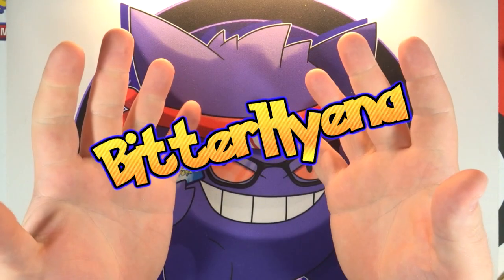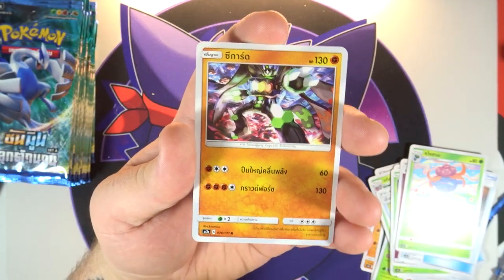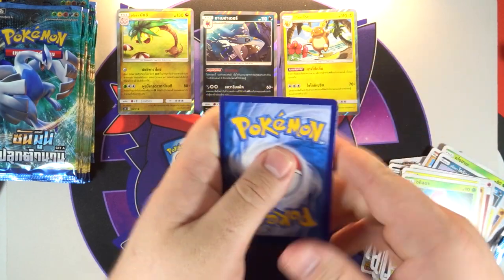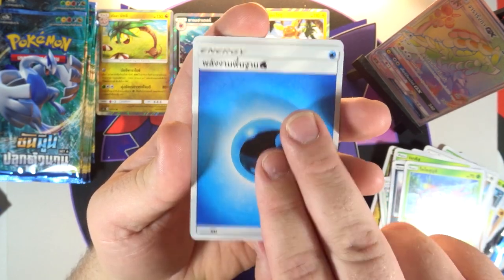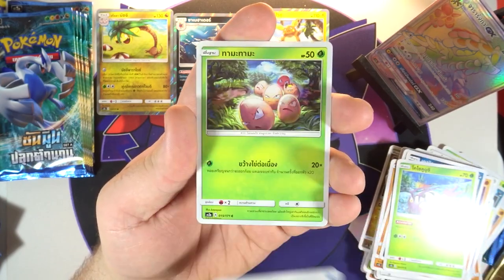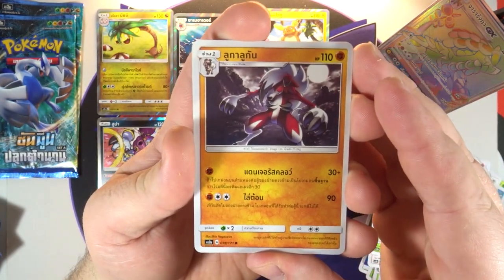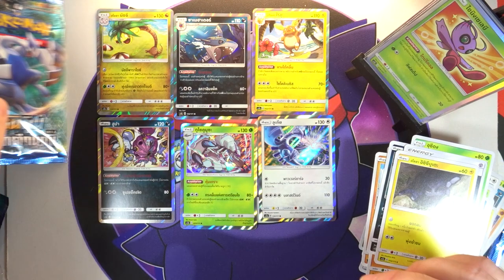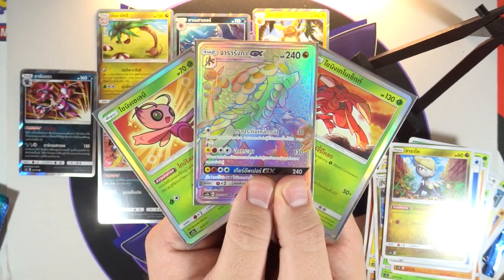"Legends Awakened" Thai Pokemon Booster Box Opening! : Part 2 | Pokemon TCG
Not much to say besides, It's time for day 2 of the "Legends Awakened" Thai Booster Box!